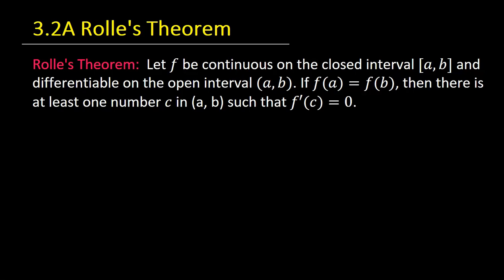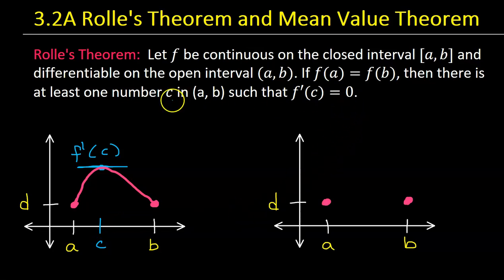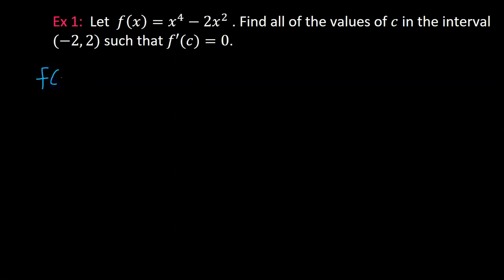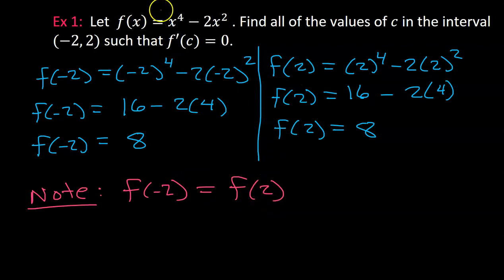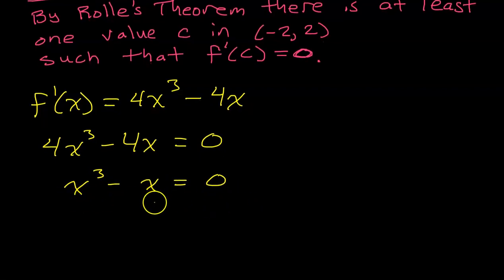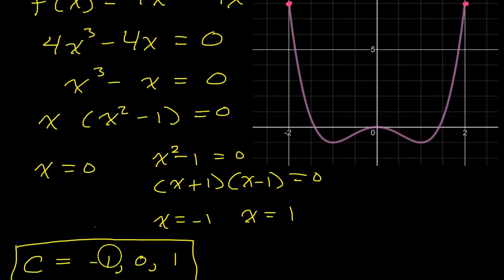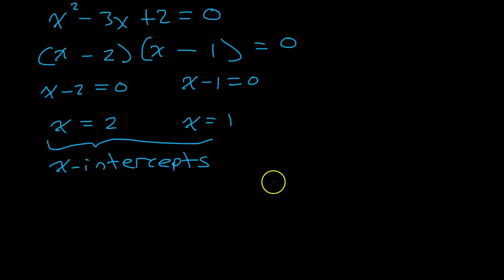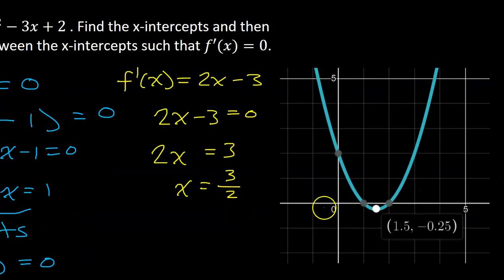7.4C Rolle's Theorem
Rolle's Theorem:  Let f be continuous on the closed interval [a, b] and differentiable on the open interval (a, b). If f(a)=f(b), then there is at least one number c in (a, b) such that f′(c)=0.